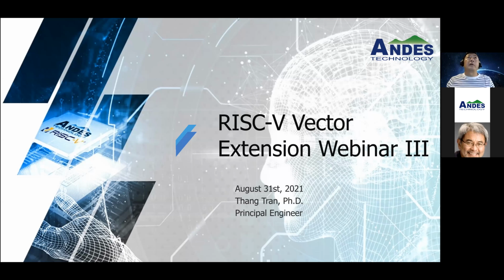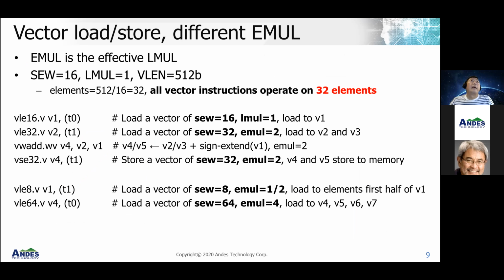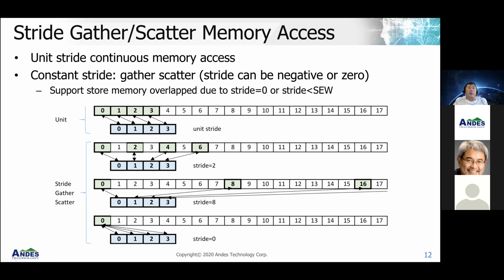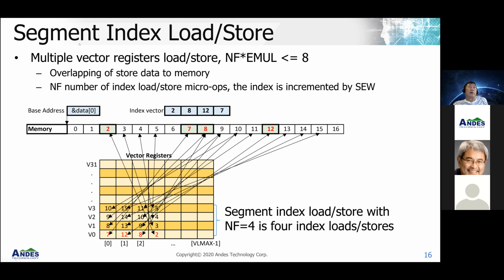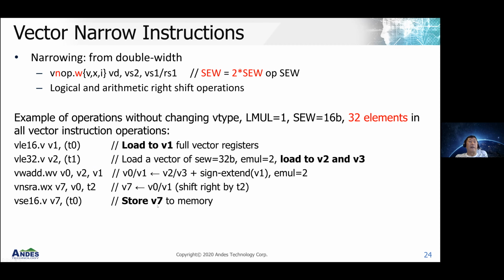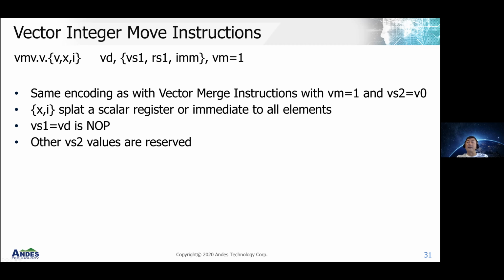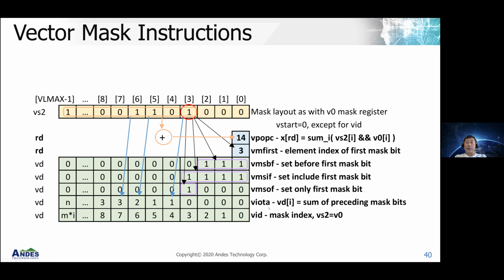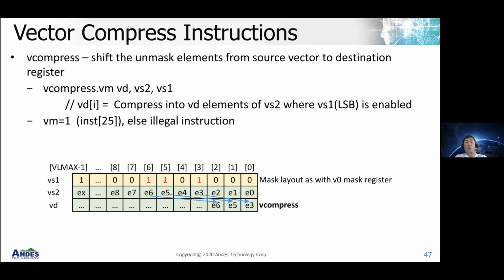Next-Generation Vector Processor Design III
2021 Andes RISC-V CON Webinar
Date: August 31, 2021
Topic: Next-Generation Vector Processor Design III
Speaker: Thang Tran, Principal Architect, Andes Technology

The event is the third of a 4-part lecture series on next-generation vector processor design. It showcases a 5-stage pipeline and an 8-stage in-order superscalar vector processor based on Andes’ latest AndeStar™ V5 Architecture. Both have design wins at major TSMC foundry customers.

Dr. Thang Tran, Principal Architect and veteran of high-performance computing (HPC) at Andes Technology is the series' presenter. Dr. Tran is an industry expert in HPC development. He architected and designed the Andes RISC-V out-of-order (OOO) Vector Processor (VLEN/SIMD=512b) in 9 months using a revolutionary algorithm that does not resemble any previous known OOO superscalar design that has no temporary registers (not renaming, not re-order buffer).
Follow Andes:
WeChat: AndesTech